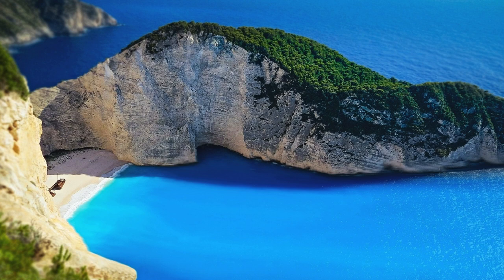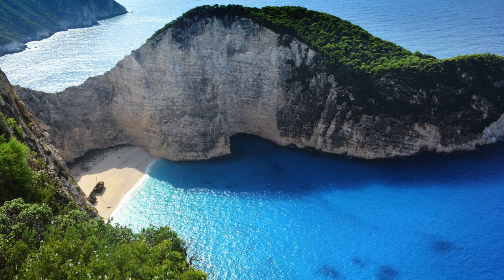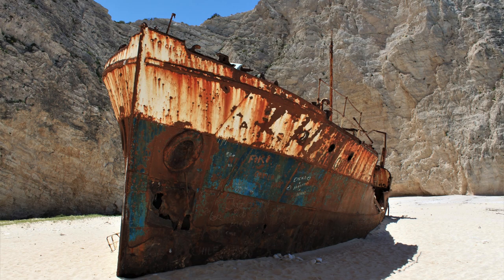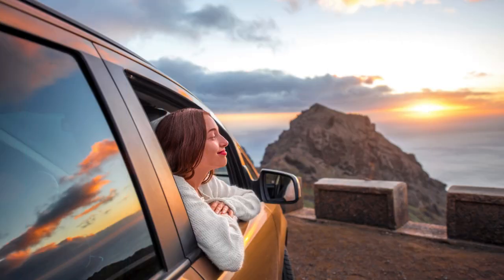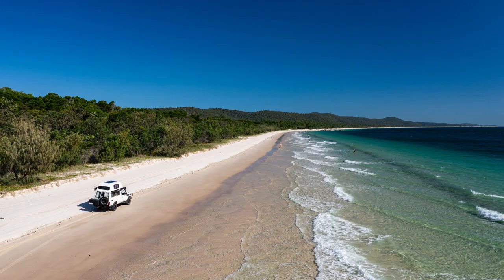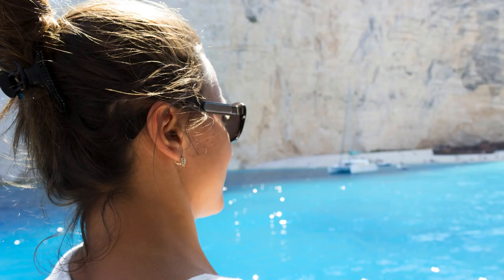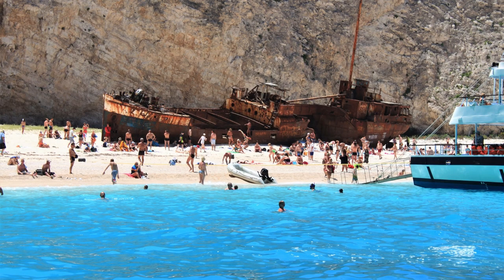How to get to Navagio beach in Zakynthos? Tips, Routes, and Insights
Nestled on the northwest shore of the enchanting Ionian island of Zakynthos, Navagio Beach, often referred to as Shipwreck Beach, is a spectacular destination that captures the imagination of travelers worldwide. Renowned for its dazzling white pebbles, crystal-clear turquoise waters, and the iconic wreck of the Panagiotis, Navagio Beach is not only a natural wonder but also a testament to the allure of Greek island mystique.

Getting to Zakynthos

To begin your journey to Navagio Beach, you first need to reach Zakynthos Island. The island is accessible by air and sea, making it a convenient destination for international and domestic travelers.

1. By Air: Zakynthos International Airport, named after Dionysios Solomos, welcomes flights from major cities in Europe, especially during the summer months. For travelers coming from outside Europe, the most common route is to fly into Athens or another major European city, and then take a connecting flight to Zakynthos.

2. By Sea: Ferries to Zakynthos depart from the Greek mainland, particularly from the port of Kyllini in the Peloponnese, which is about a 4-hour drive from Athens. The ferry ride takes approximately an hour and offers a scenic approach to the island.

Transportation on Zakynthos

Upon arrival in Zakynthos, the most convenient way to explore the island and reach Navagio Beach is by car. You can rent a car at the airport or in Zakynthos Town. The island's size makes it ideal for driving, and you’ll find the roads well-maintained, although sometimes narrow and winding.

Reaching Navagio Beach

There are two primary ways to reach the beach:

1. Organized Boat Tours: Numerous boat tours depart from various points on the island, such as Porto Vromi, Agios Nikolaos, and even Zakynthos Town. These tours not only take you to Navagio Beach but also to other nearby attractions like the Blue Caves. The advantage of an organized tour is that it usually includes commentary and insights into the history of the area, including the story of the shipwreck.

2. Private Boat Hire: For a more personalized experience, consider hiring a private boat. This option offers flexibility in timing and duration at the beach. Remember, though, that the sea around Navagio can be unpredictable, so it's important to hire a boat with an experienced local captain.

Viewing Navagio from Above

For those who wish to admire Navagio Beach from a different perspective, there is a viewing platform located on the cliffs above. You can drive to this spot and take in the breathtaking panoramic view of the beach and the Ionian Sea. The path to the viewing platform is well-signposted from the main road and offers a series of viewpoints.

The best time to visit Navagio Beach is during the late spring (May to early June) or early autumn (late September to October). During these periods, the weather is pleasant, and the summer crowds are less dense, allowing for a more serene experience.

Safety and Preservation

It's important to remember that Navagio Beach is a protected area with a fragile ecosystem. Visitors are encouraged to respect the natural environment by avoiding littering and disturbing the wildlife. Safety is also paramount, especially when viewing the beach from the cliffs above.

In Summary

Reaching Navagio Beach is a journey that combines adventure with awe-inspiring natural beauty. Whether arriving by air or sea, exploring Zakynthos by car, sailing to the secluded beach, or marveling at its beauty from the cliffs above, Navagio offers an unforgettable experience steeped in Greek island charm.